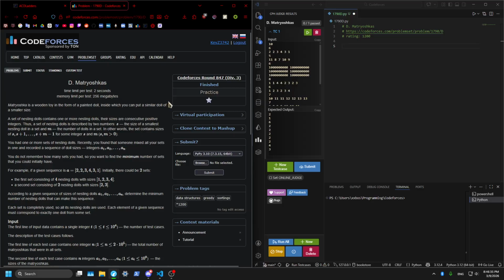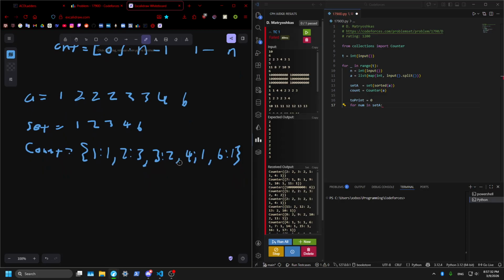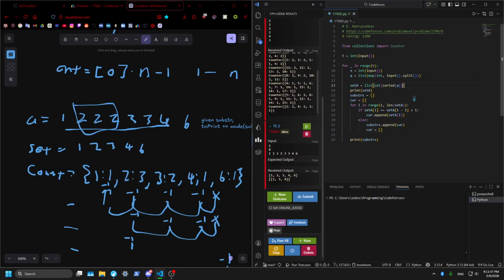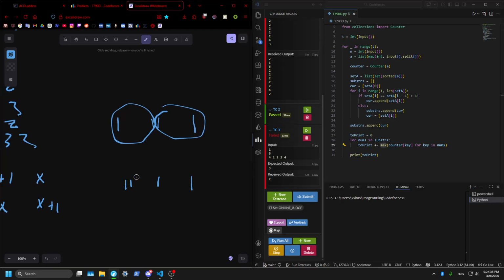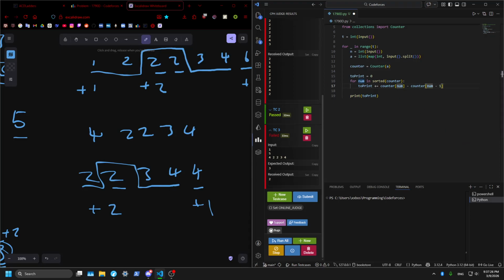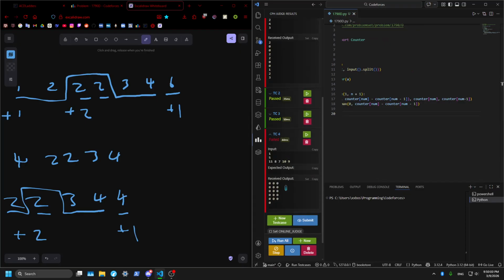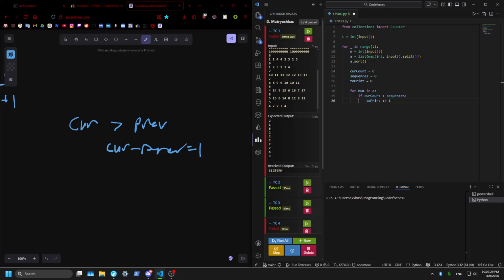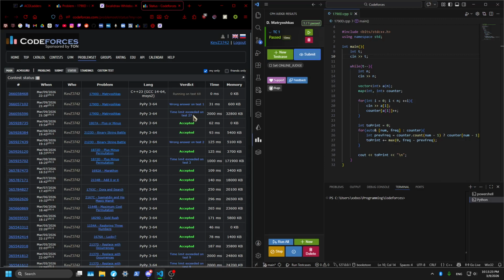Programming Every Day Until I Hit Codeforces GM | Day 61